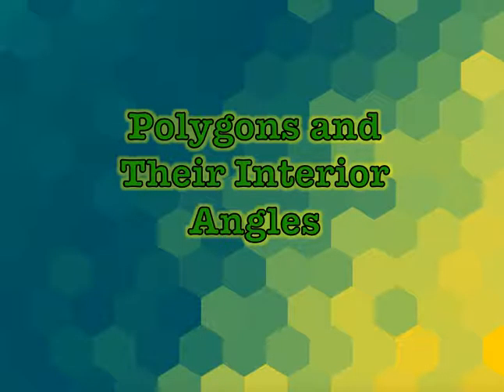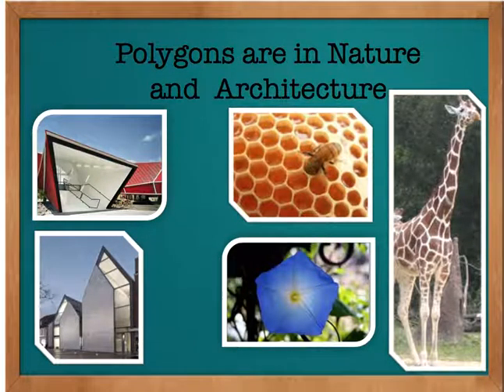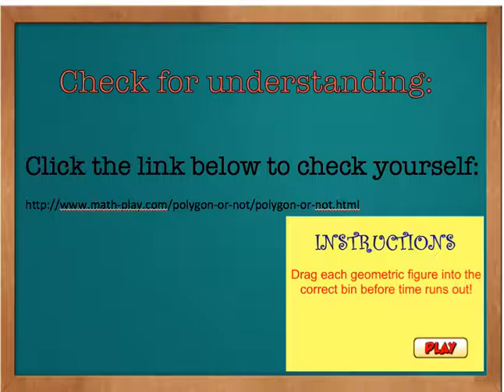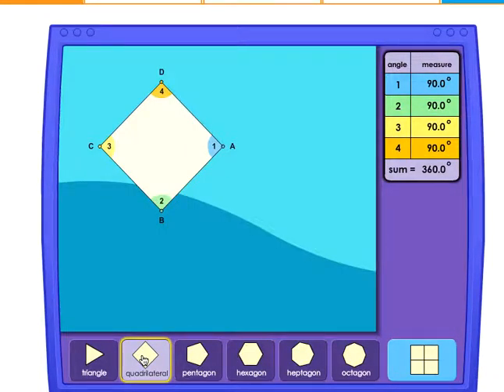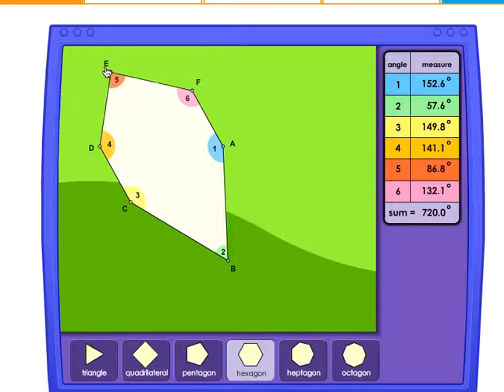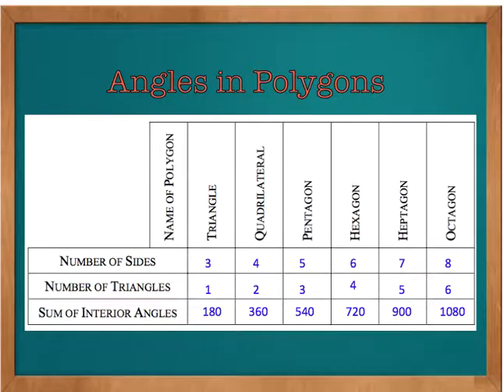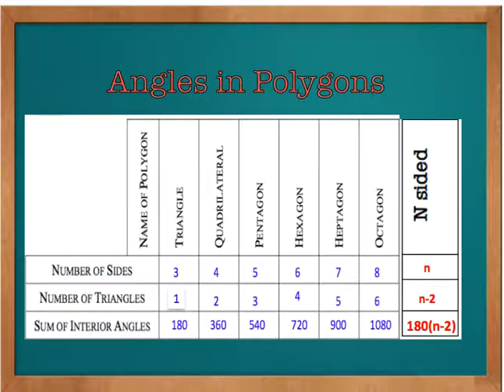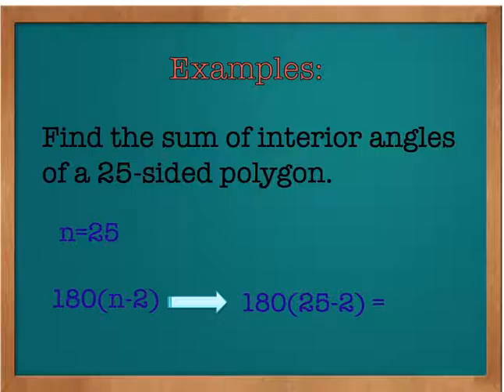Module 4 Final